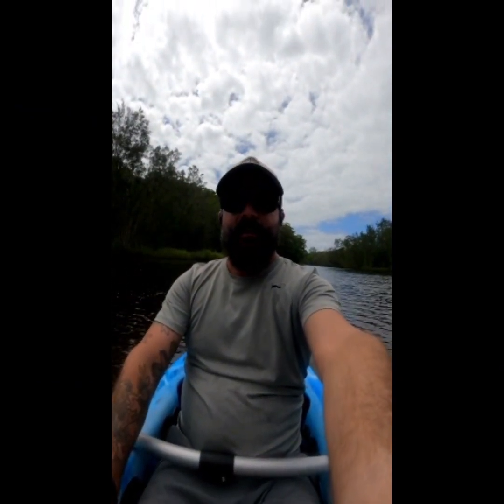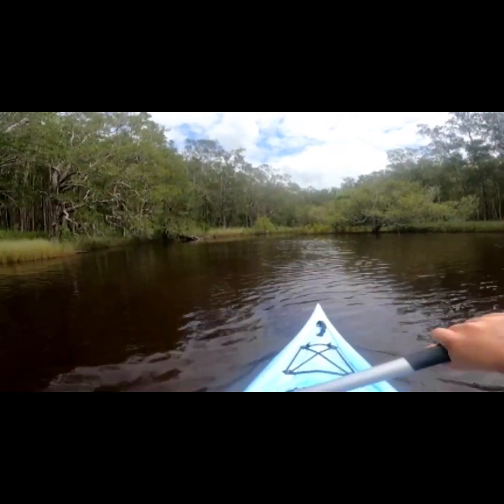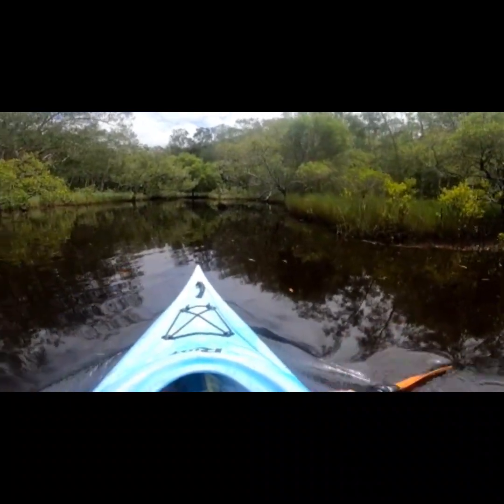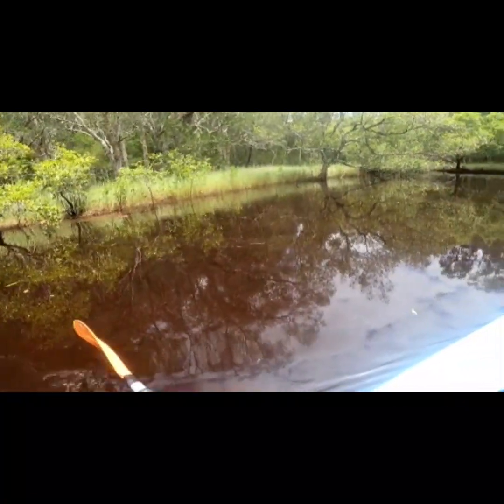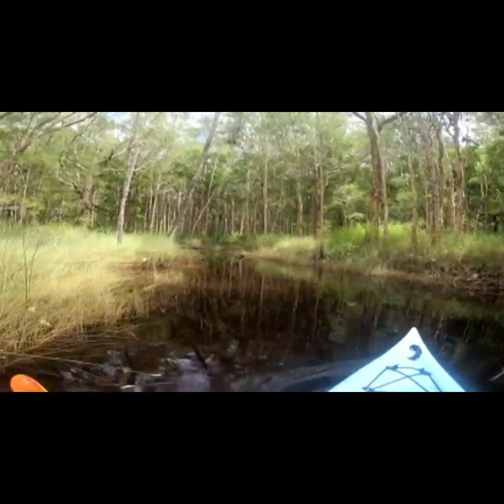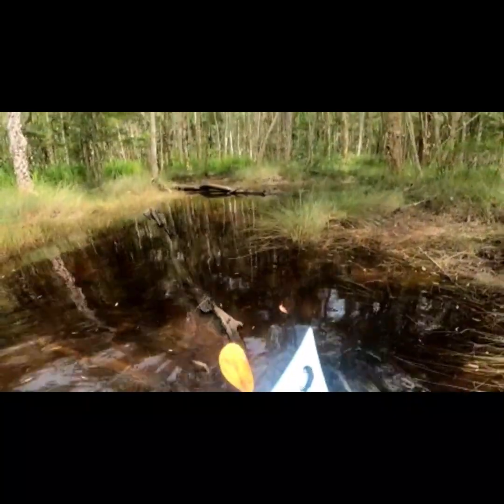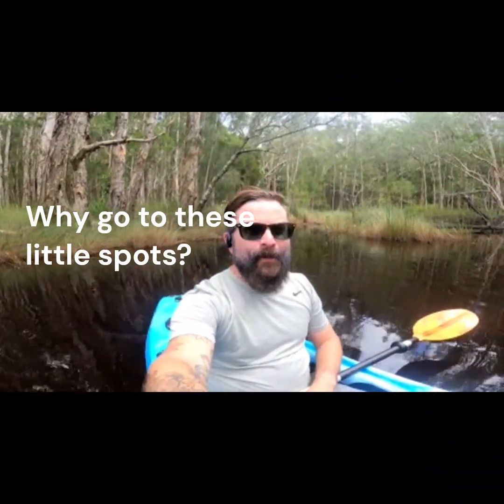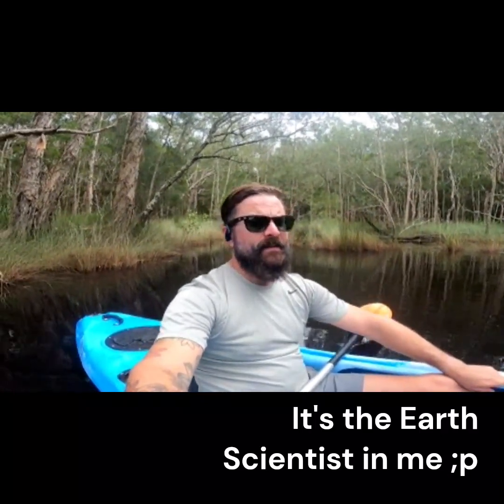Pine Creek kayaking - Coffs Harbour.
A poorly created video of me kayaking down an offshoot of Pine Creek. It is not that interesting. The camera work is terrible, and I kind of expect you to hate the video. But it was fun for me to do. Enjoy.